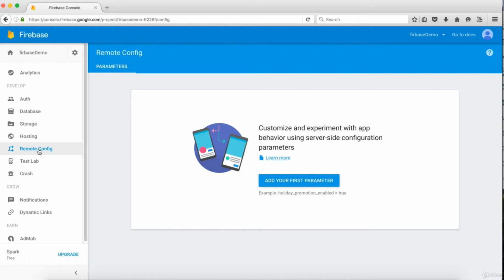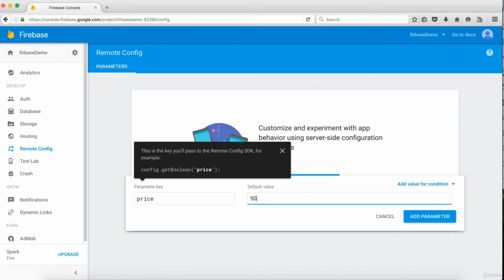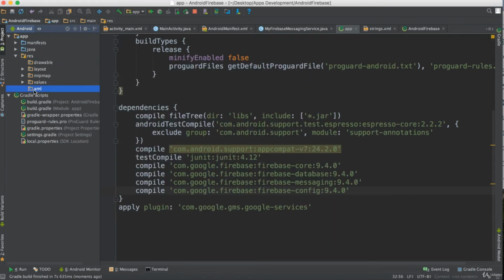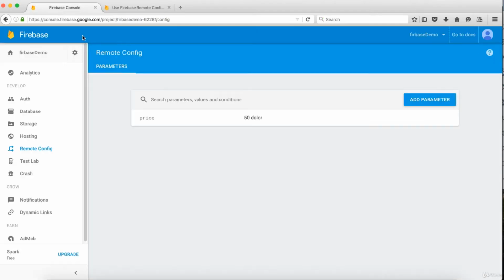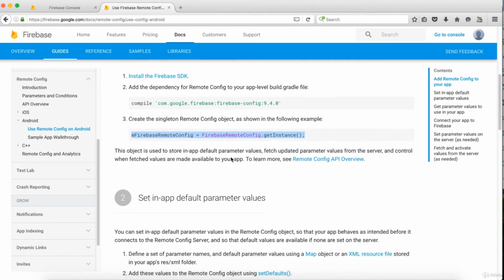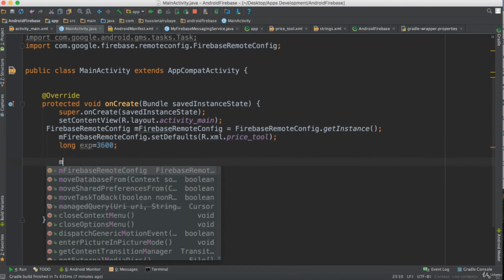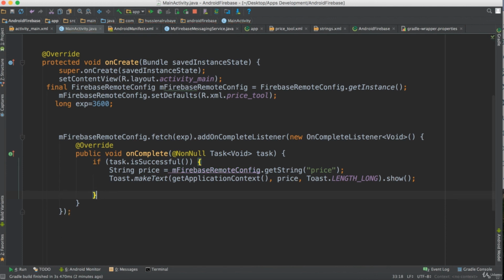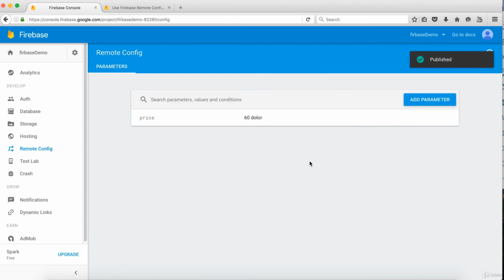How to Remote Config in android app | Part 99 | The Complete Android App Development